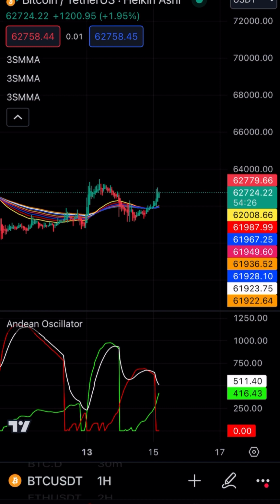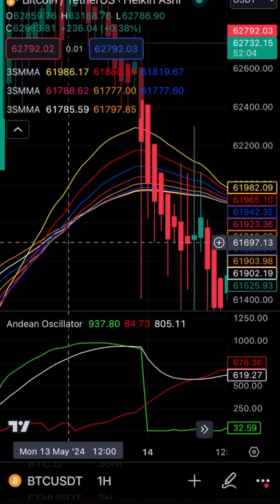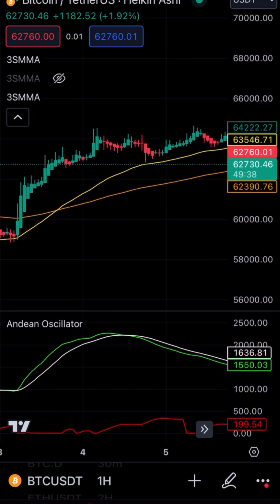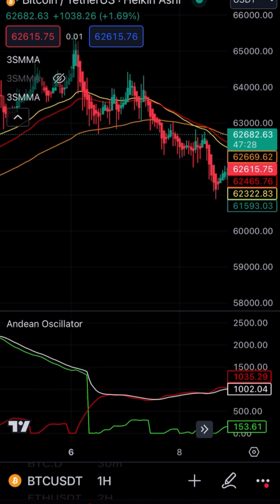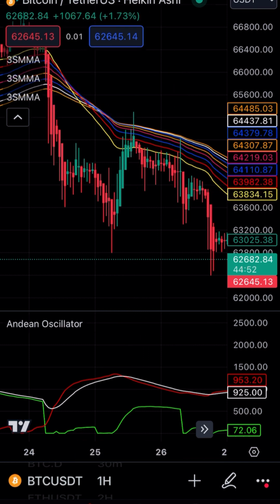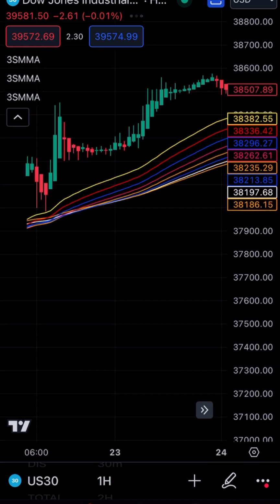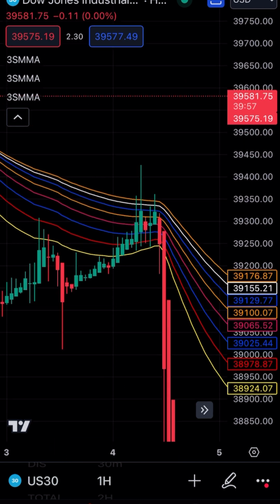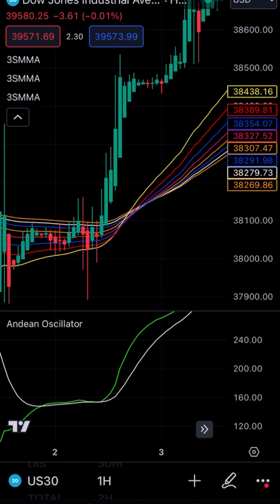Rainbow Strategy | A Deeper Look & How Become Profitable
Summary: In this video I go over how to use the rainbow strategy to create more profitable results